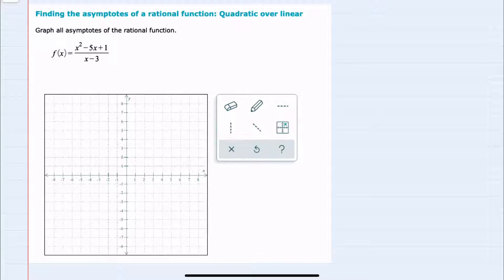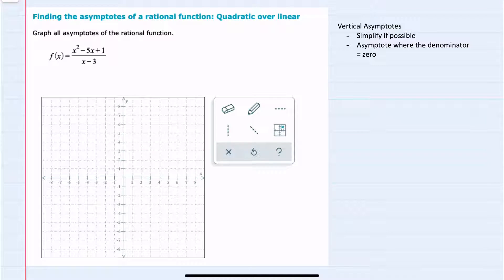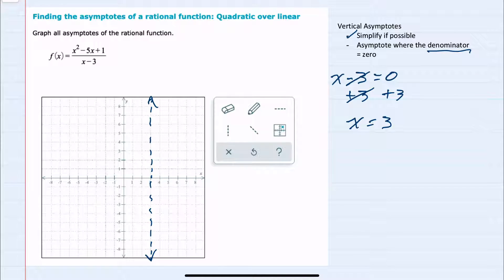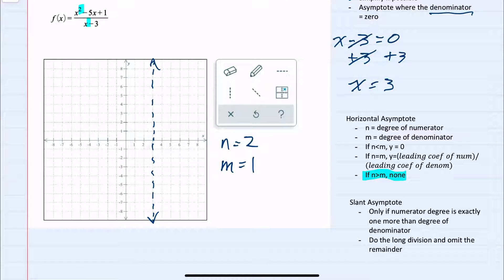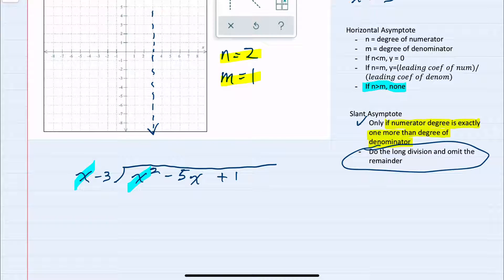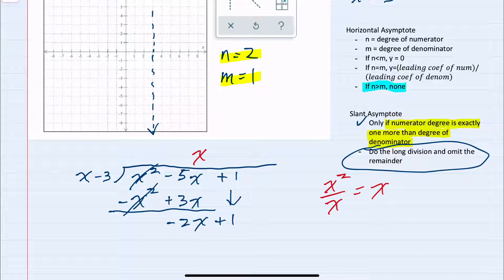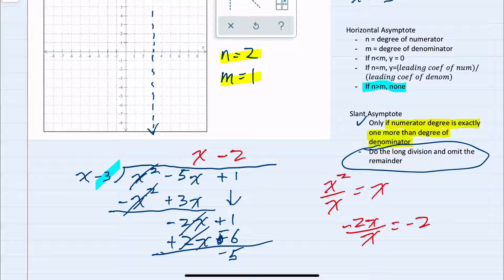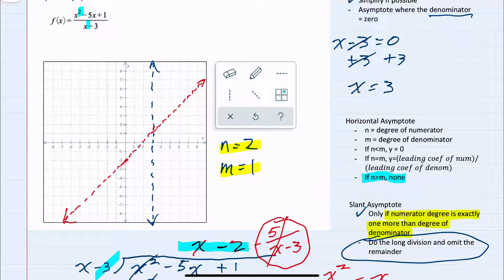ALEKS | Finding the asymptotes of a rational function: Quadratic over linear